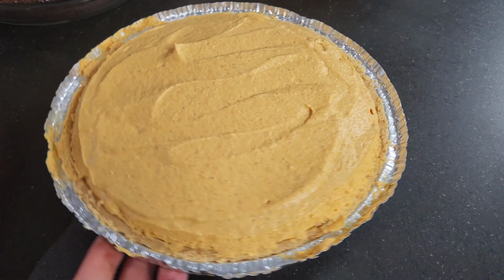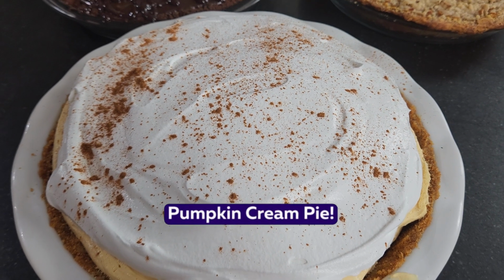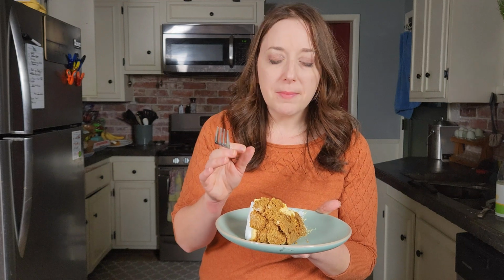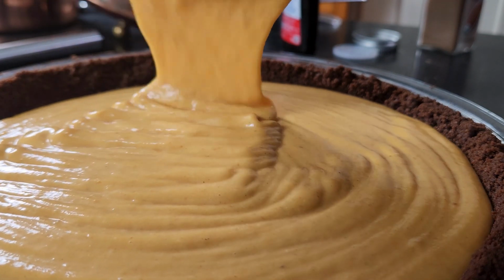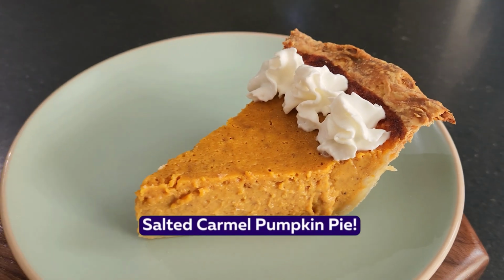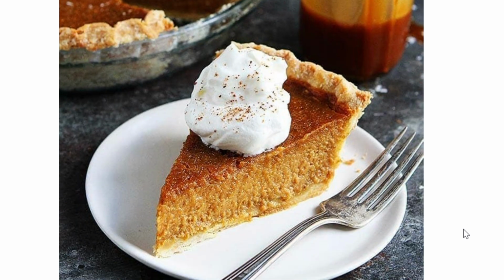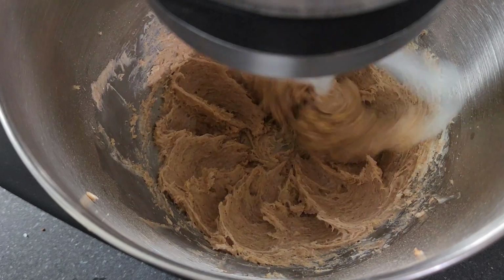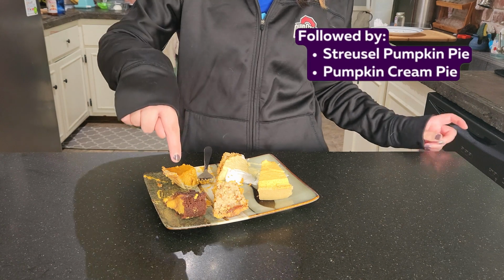I made 5 viral pumpkin pie recipes & found the BEST one!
If you want a new take on a traditional pumpkin pie recipe this Thanksgiving, then you're in luck! I tested out FIVE viral Pinterest pumpkin pie recipes, all with a twist, to discover which one is the best of the best.

For me there was a clear winner, but I know everyone has their own preferences, so I'm hoping this guide where I go over how beginner-friendly, beautiful, and of course, a taste test for each pie will help you find the perfect one for your Thanksgiving dinner!

0:00 Rating the Pies
0:29 Marshmallow Pumpkin Pie
1:55 Pumpkin Cream Pie
4:15 Chocolate Pumpkin Pie
6:10 Salted Carmel Pumpkin Pie
8:21 Streusel Pumpkin Pie
10:15 Our Favorites!